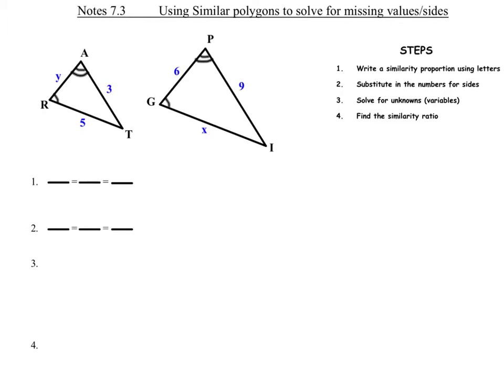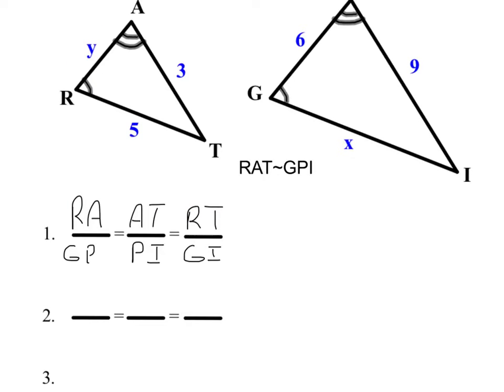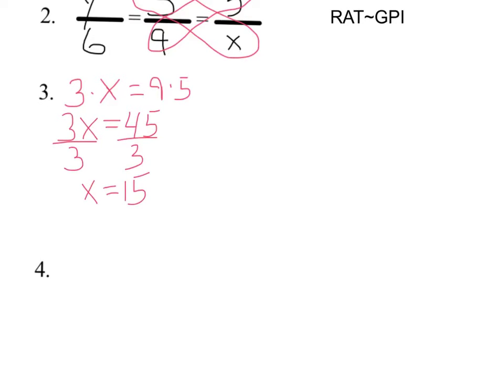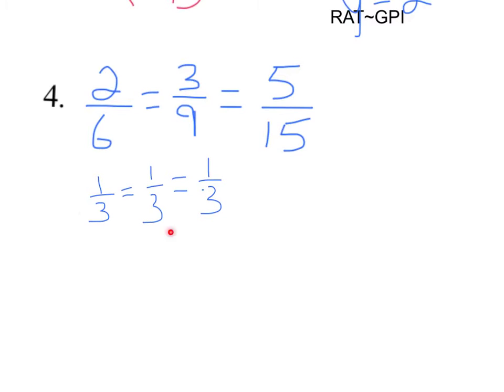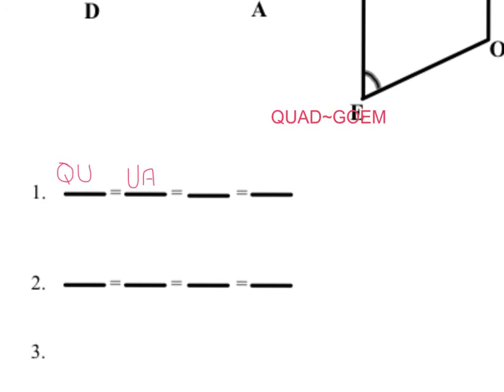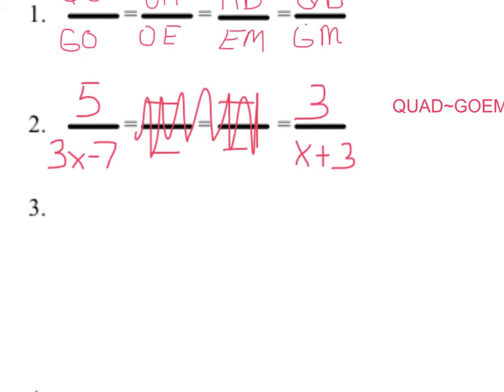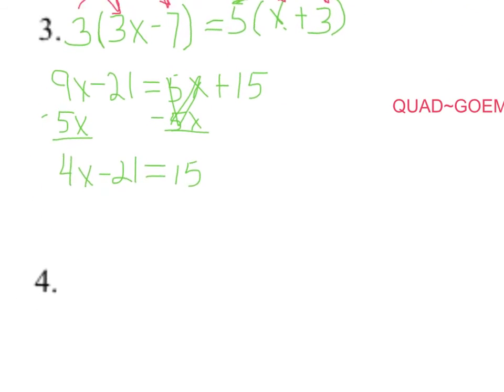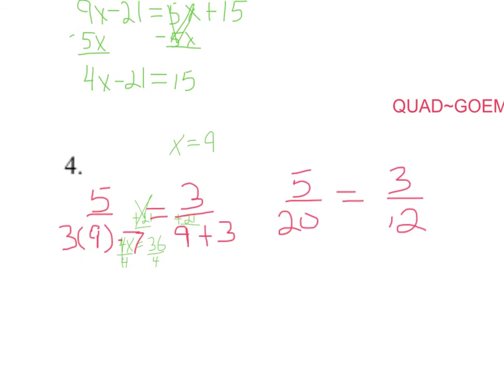Similar polygons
similar polygons solving for variables and sides